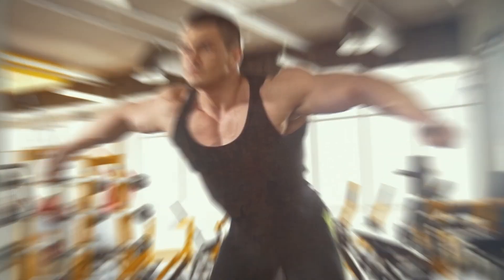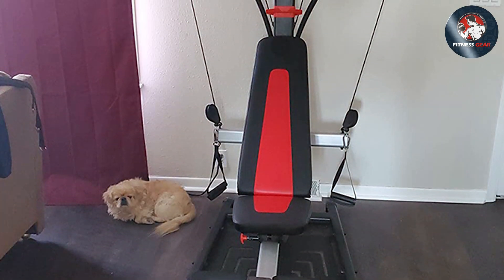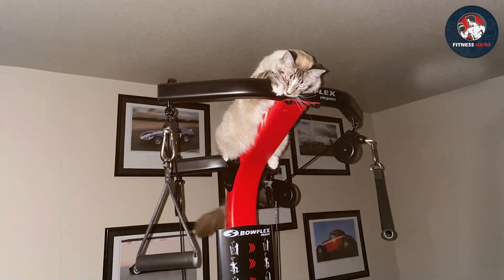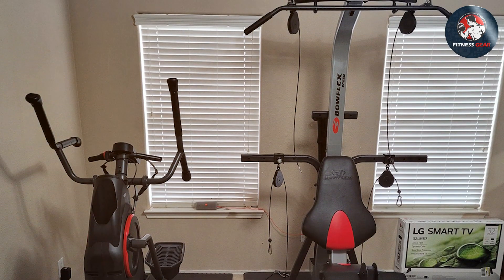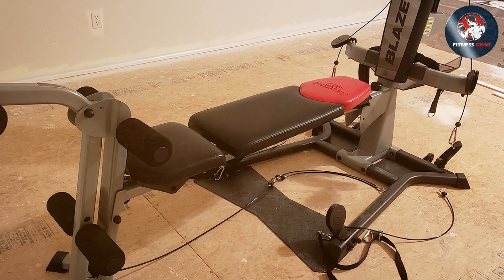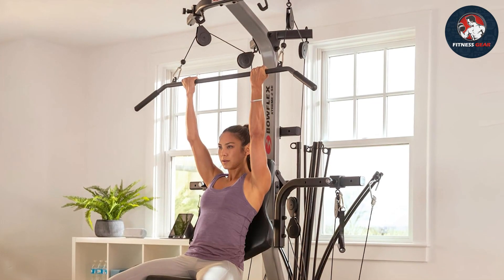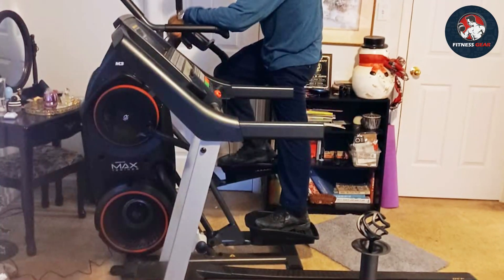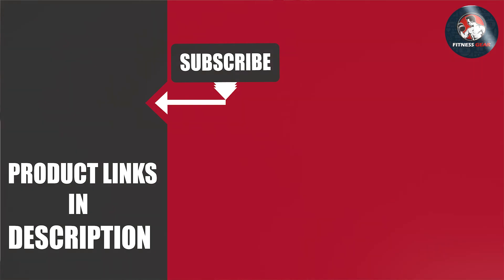The 7 Must-Have BowFlex Home Gyms for Your Fitness Journey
Top 7 Bowflex Home Gym Equipment for Full-Body Workouts

1 BowFlex PR1000 Home Gym

2 BowFlex PR3000 Home Gym

3 BowFlex 100382 Xceed Home Gym

4 BowFlex ‎340000 Blaze Home Gym

5 Bowflex 100243 BodyTower

6 BowFlex Xtreme 2SE Home Gym

7 BowFlex 100580 Max Trainer Series

One thing you should never forget is health is wealth. Hence, in this video, we have gathered the Best Bowflex Home Gym that ensures you always remain fit. After extensive research, considering all types of consumers, we made this list based on our personal opinions and ranked them based on their quality, durability, brand reputation, and other important features. So, you can get the best Bowflex Home Gym  without any hesitation.